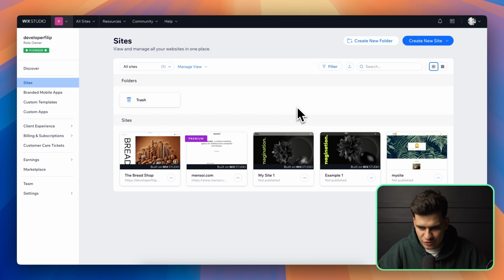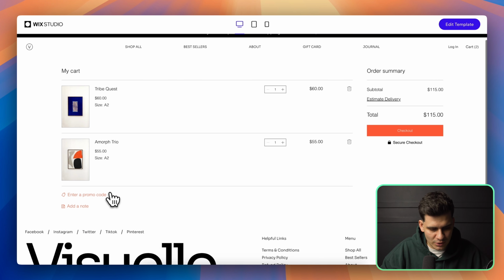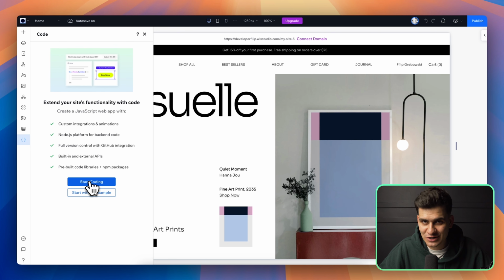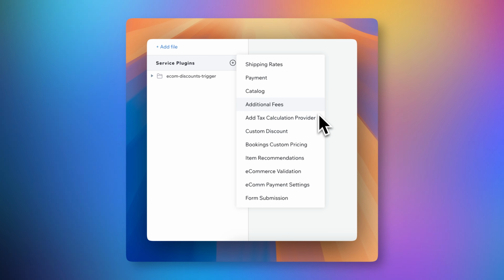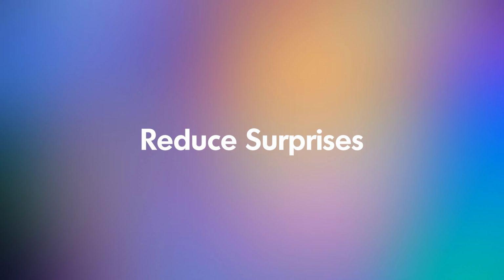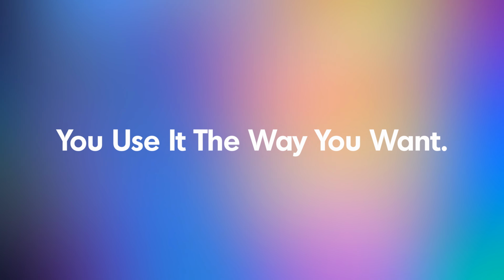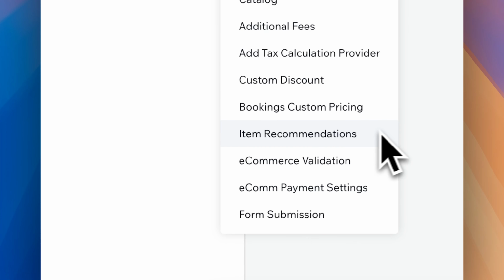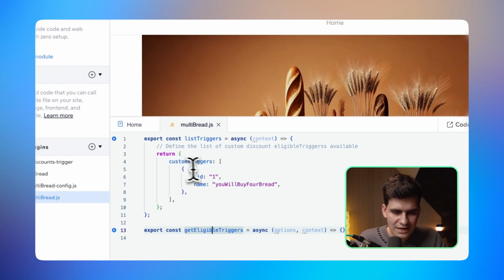5 Genius Marketing Hacks Developers Can't Ignore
In this video, I’ll break down 5 marketing techniques you can use to sell more right in your store’s checkout. With Wix Studio, we’ll customize your checkout to not only close sales but also drive repeat customers.

From upselling with discounts to smart design strategies, these tips are easy to implement and incredibly effective with Service Providers and Wix Studio Developer Mode.